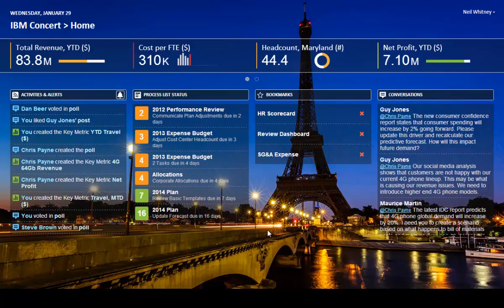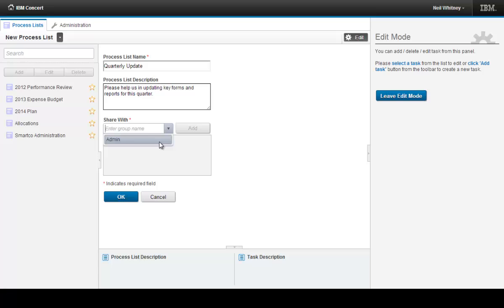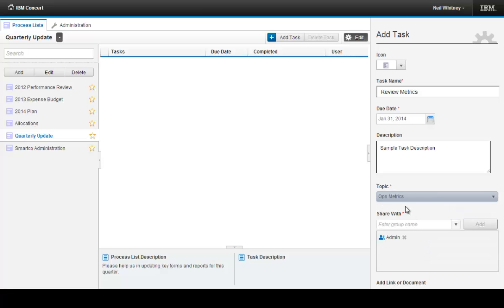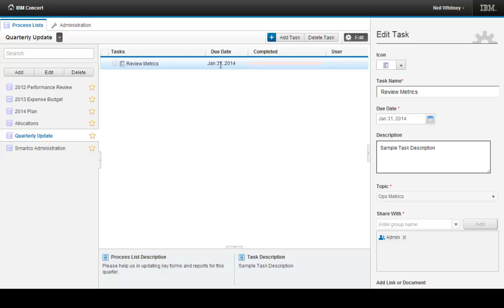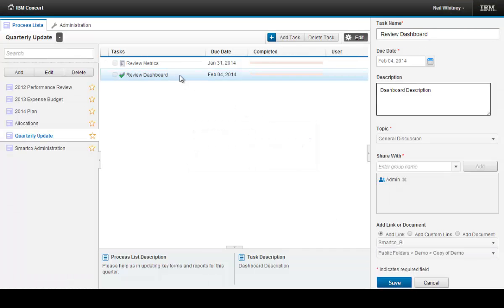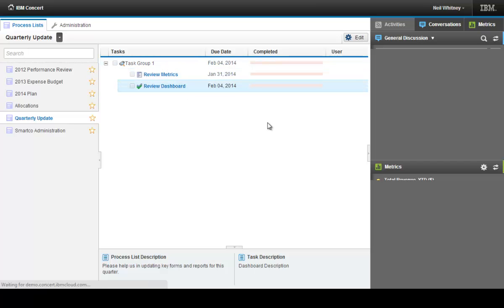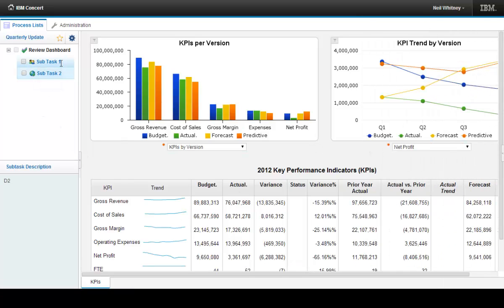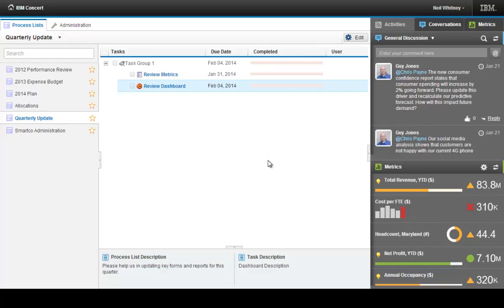Concert How to Create and Manage Process Lists